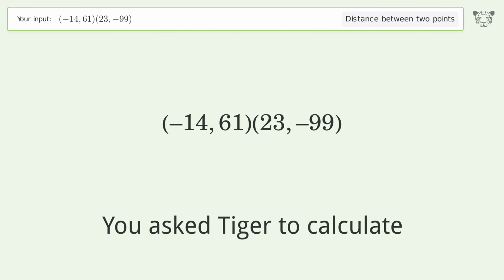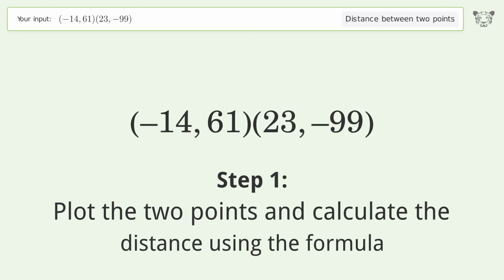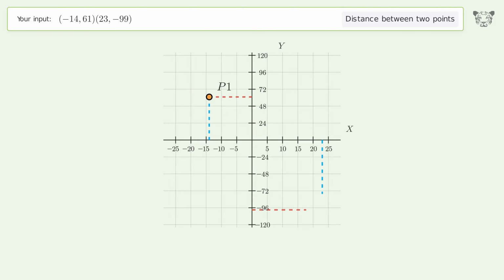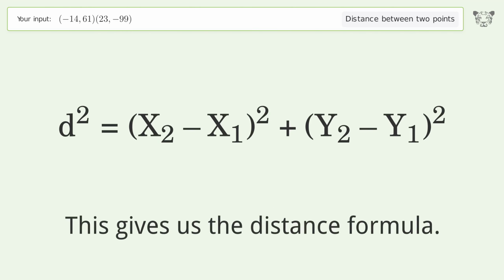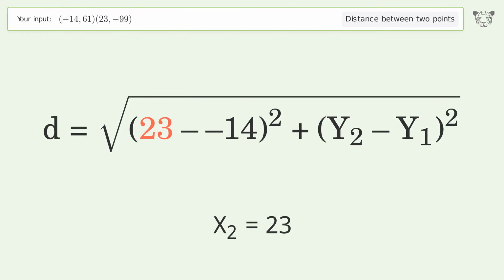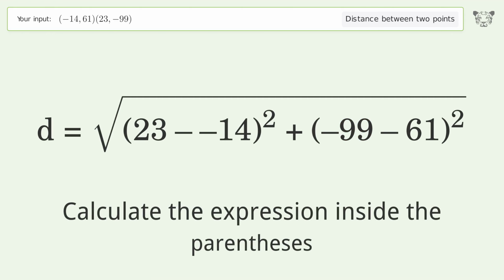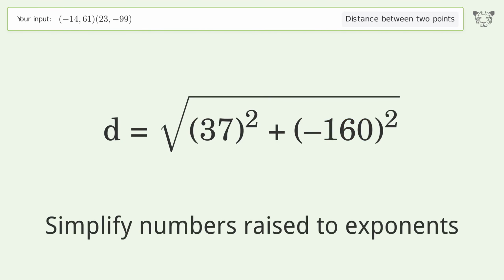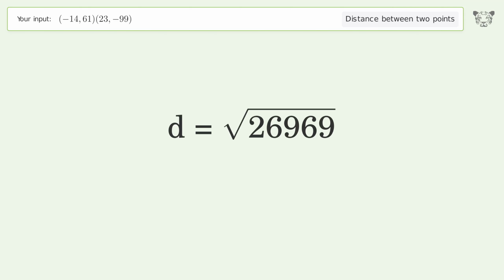Find the distance between two points p1 (-14,61) and p2 (23,-99): Step-by-Step Video Solution